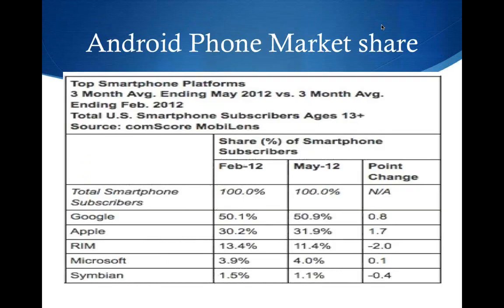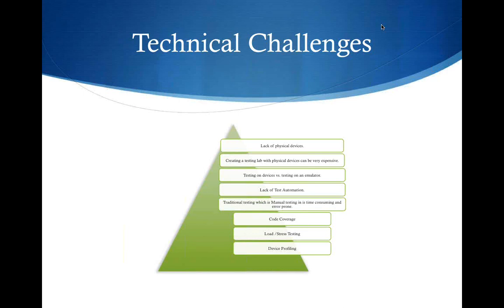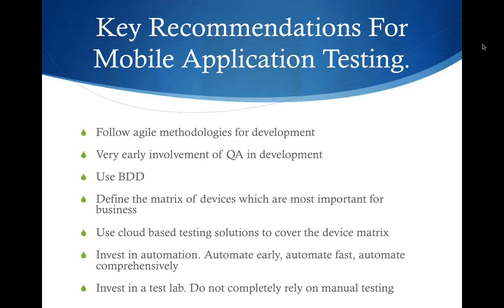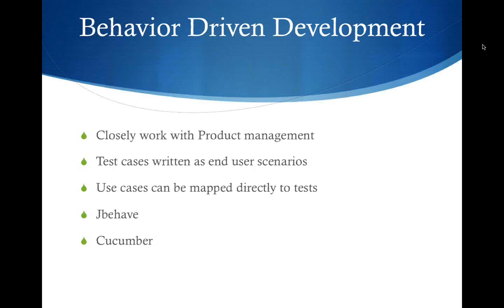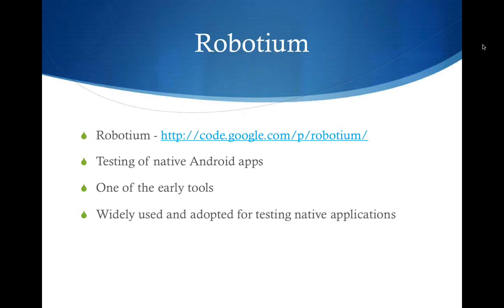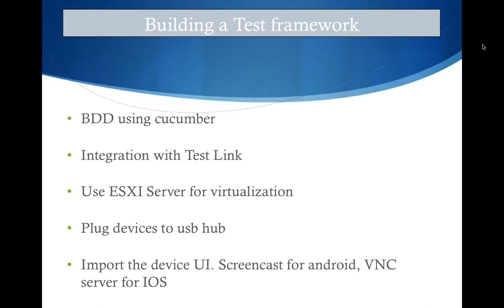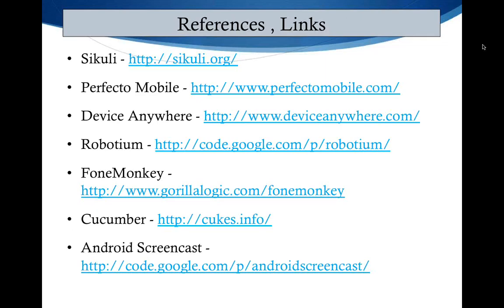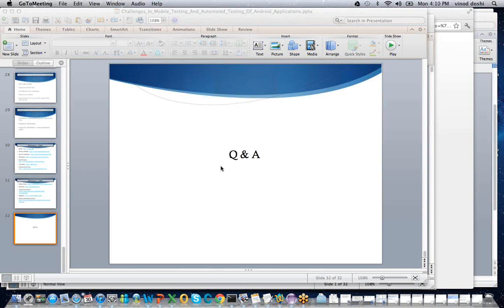Challenges in Testing and Automated Testing of Android Mobile Applications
Its a well known fact that number of people accessing the internet on mobile devices is growing exponentially. Consumer mobile applications are very  prevalent. Enterprise mobility is also the buzzword now and more and more enterprises are adding mobile applications to their traditional desktop and web application workflows.

Building and testing a mobile application presents a different set of challenges. Android with its market fragmentation adds to the test matrix and increases the complexity of testing. I will discuss the problems and challenges in testing mobile applications and guidelines for building a test strategy.

I will further discuss cloud based testing solutions and how to utilize them. Due to short shipping cycles, frequent releases and continuous evolving nature, its important for mobile applications to be automated. I will discuss a few widely used tools for android test automation namely: Robotium, Selenium Android Web Driver and Sikuli. I will give a demo of automated testing using these tools. I will also discuss how one or more of these tools can be used to build a end to end test framework for testing Android applications.